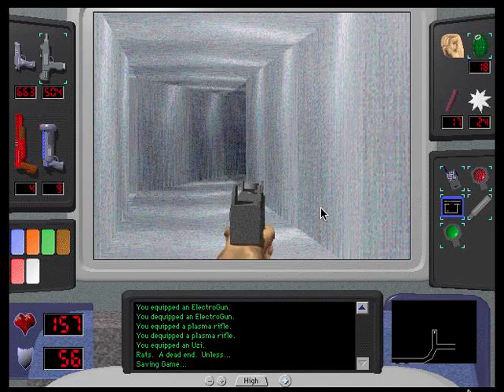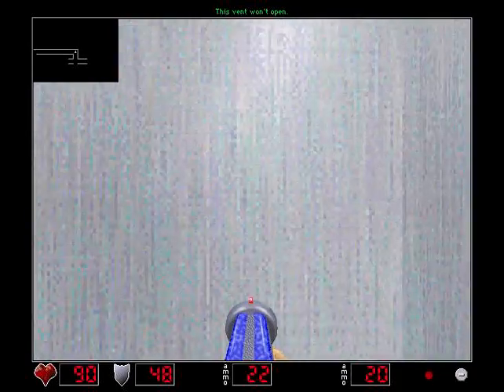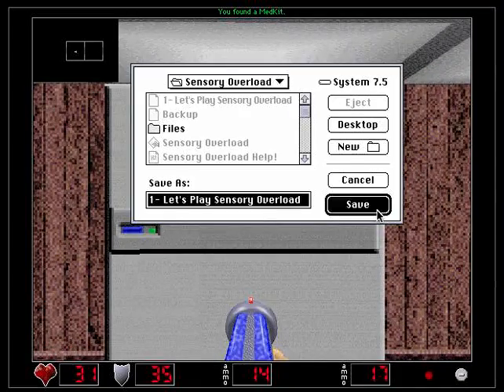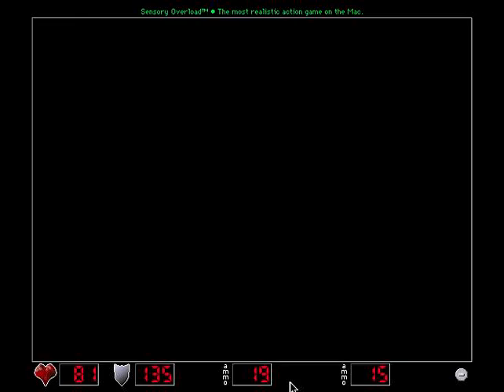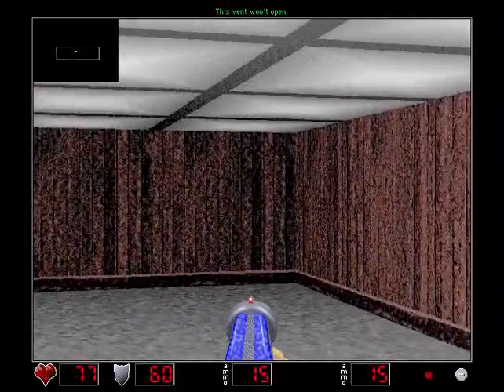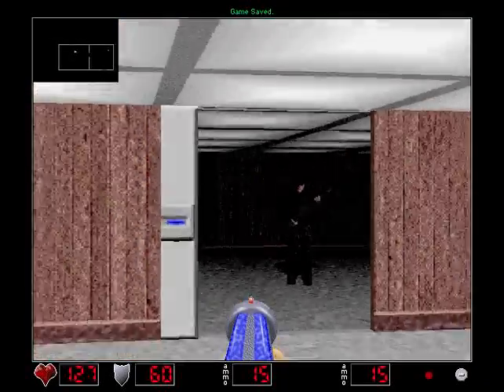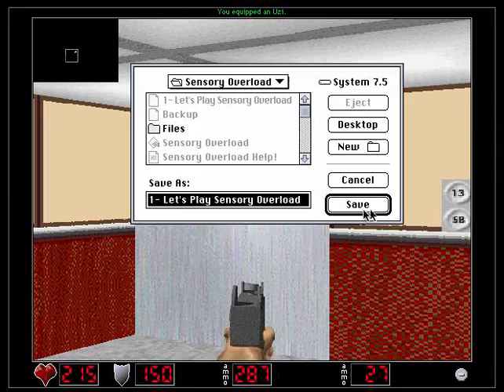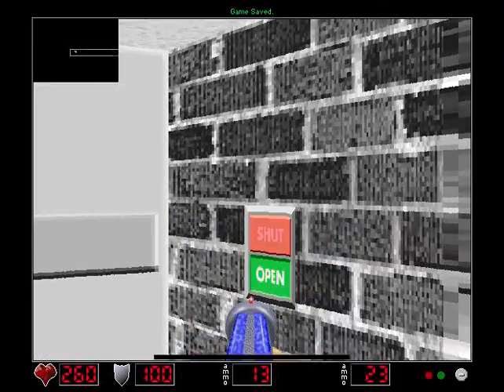Let's Play Sensory Overload - Episode #16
I get confused in the ventilation shafts but discover two hidden floors in the building and reach the final two levels (floor #13 and floor SB). I try to defeat the game's big boss.